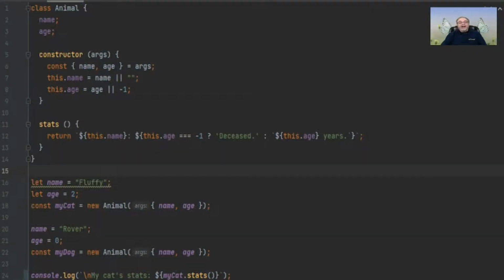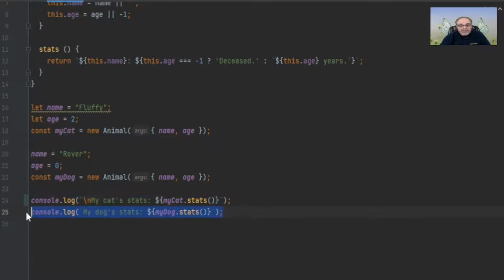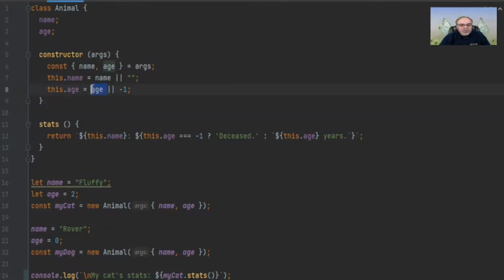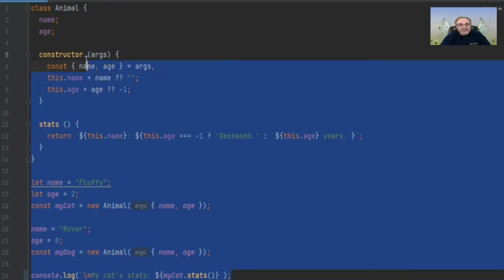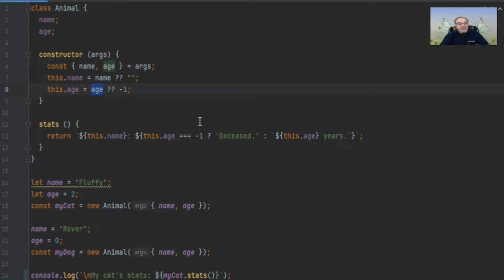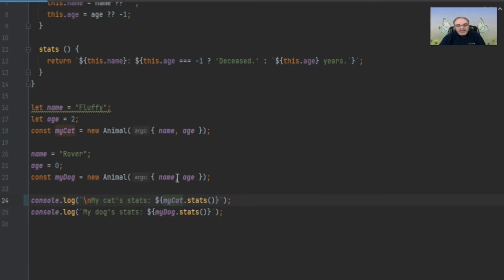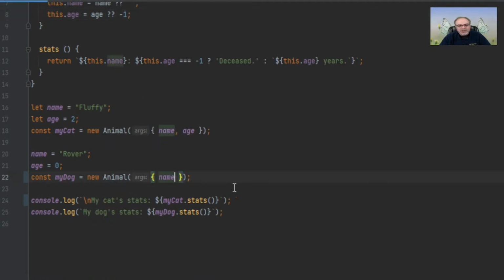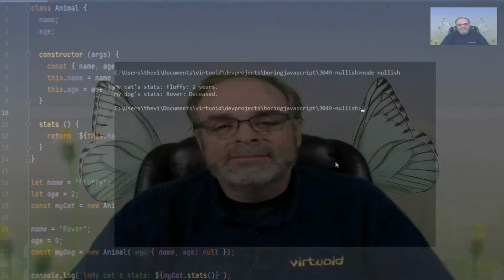J049: nullish operator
Hi everyone, and welcome to our latest slumber-fest edition of Boring JavaScript! Today, we tackle the nullish operator. Great for those times you want to operate on your nulls. :) Seriously, it's an operator that limits itself to checking nulls and undefines. Perfect for setting default values! Watch our video now - take your nap later.